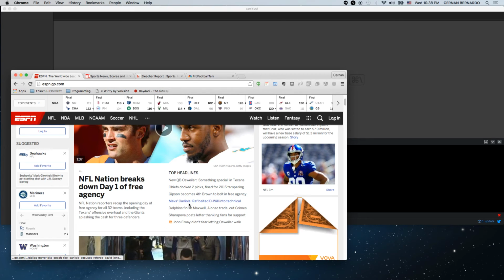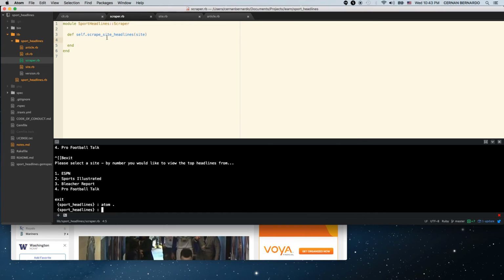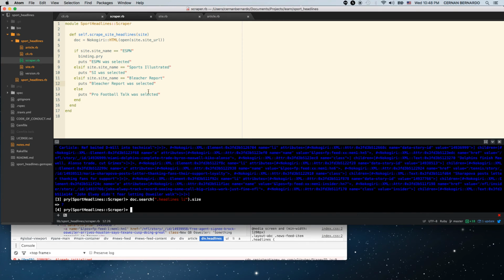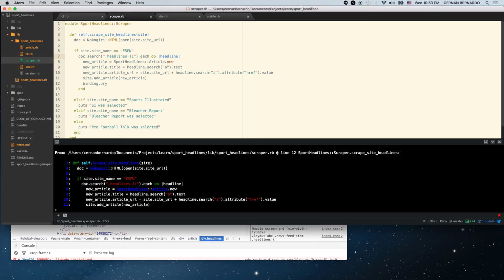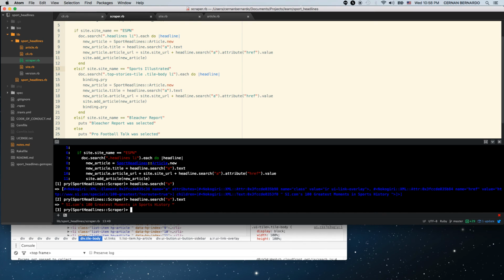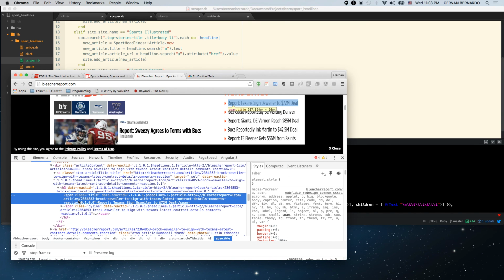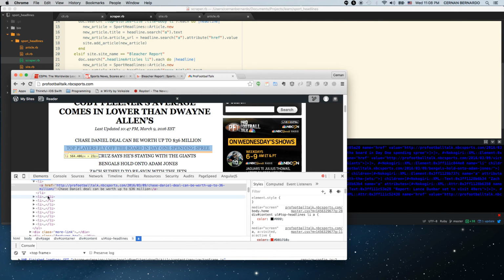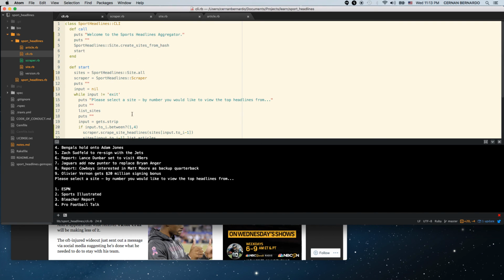CLI Data Gem Coding Session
In this video I build a method for my CLI Data Gem project for the Flatiron School's Learn Verified Full Stack Web Development online program.

This gem is a sport headlines aggregator that scrapes 4 different sports websites for their top headlines at the moment.

This is my first recorded coding session so please forgive the amateur nature of this video!!!